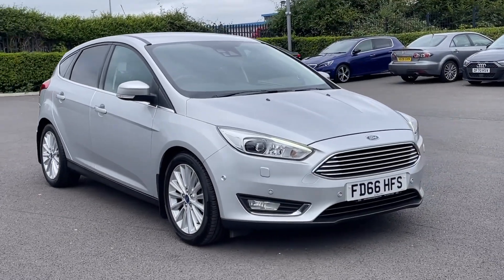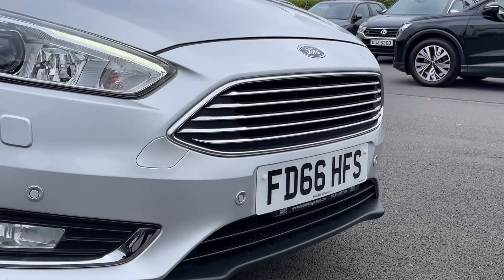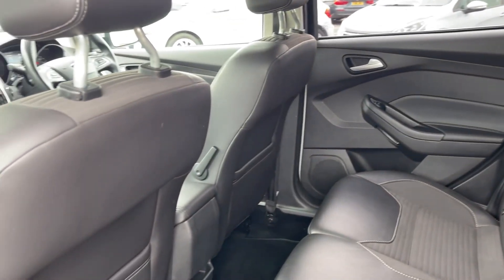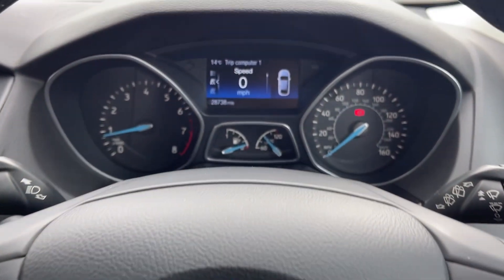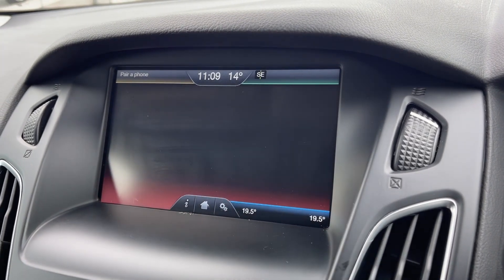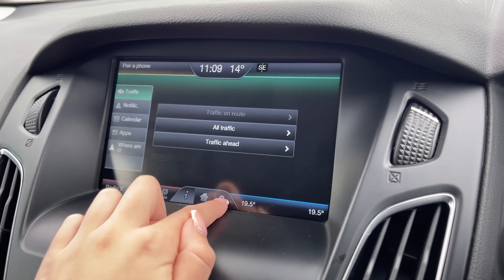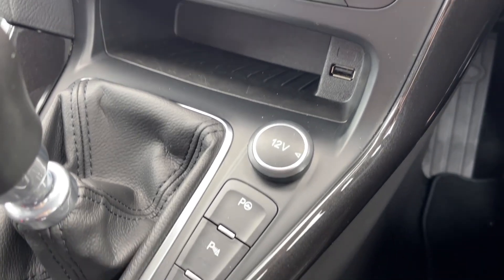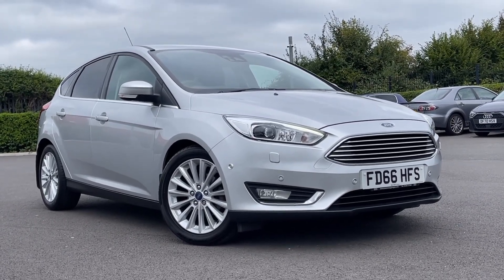Used Ford Focus 1.0T EcoBoost Titanium X | Motor Match Chester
Just into our stock, this 2016 Ford Focus 1.0T EcoBoost Titanium X in Moondust Silver is now available for sale from Chester.
Reg number: FD66 HFS
Fuel: 1.0L Petrol
Transmission: Manual
Mileage: 28,735 miles